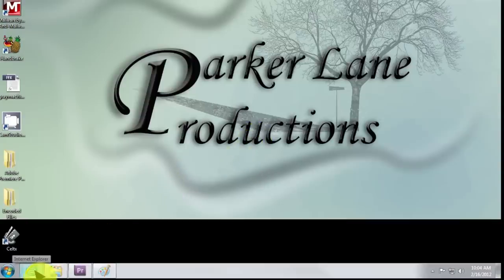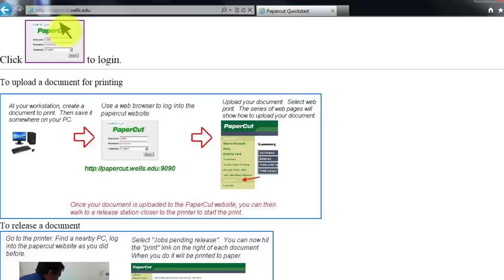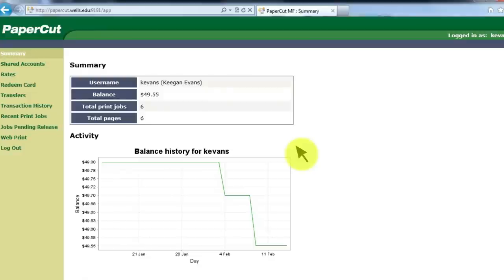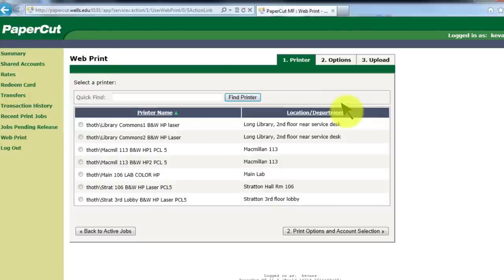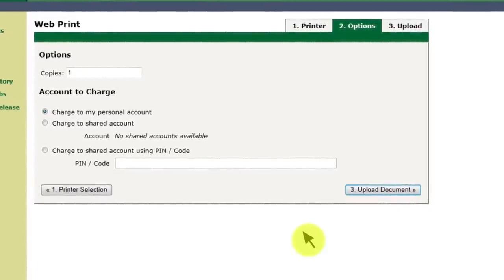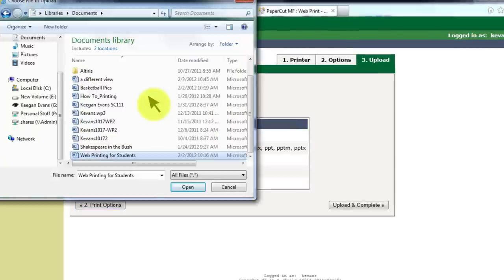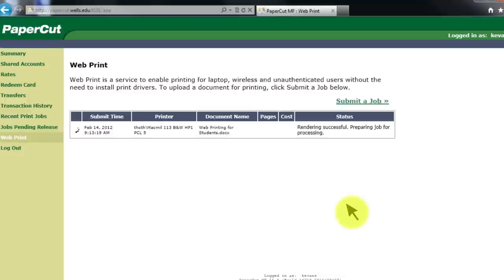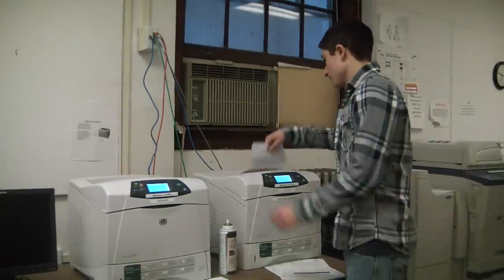How To: Web Printing for Students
Learn to use the web printing service offered by papercut at Wells.